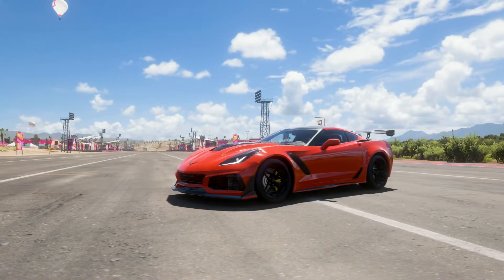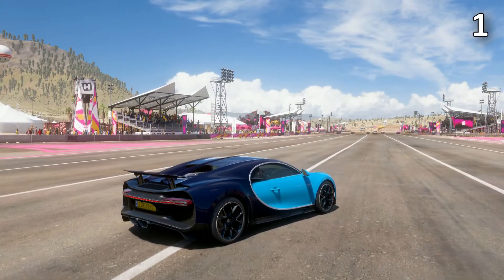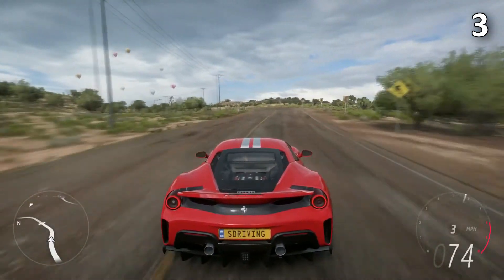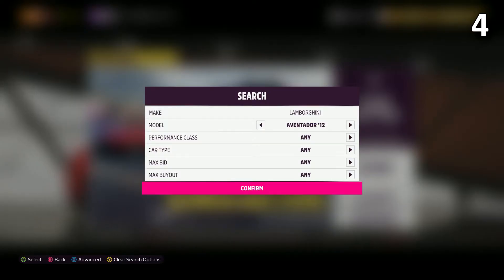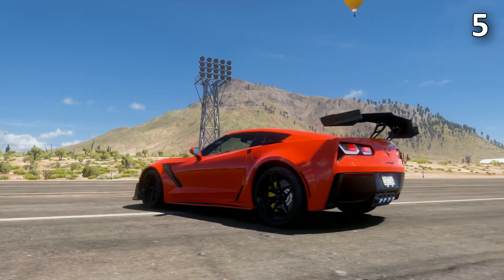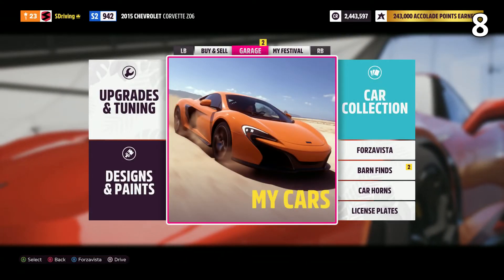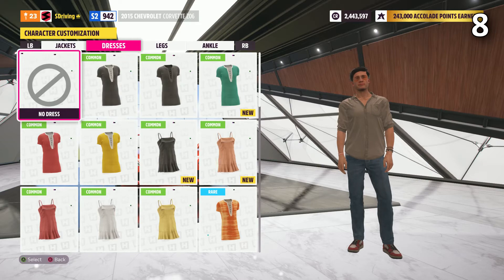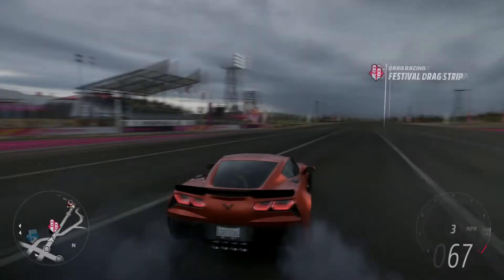Forza Horizon 5 - Useful Beginner Tips + Advice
In this video I give some beginner advice to new Forza Horizon 5 players.  I made this video because the Steam Summer Sale is currently ongoing.  I hope you guys enjoy the advice that I offer in this video.

0:00 Intro
0:24 How to Unlock Fast Travel
0:48 How to Reduce Fast Travel Cost
1:15 How to Fast Travel for FREE
1:54 How to Buy Cars CHEAPER
2:25 How to Get FREE Car Upgrades
2:55 Best Way to Upgrade ANY Car
3:47 How to CHANGE Engine Sound
4:17 BUY Clothes
4:56 Bonus!
5:40 Outro